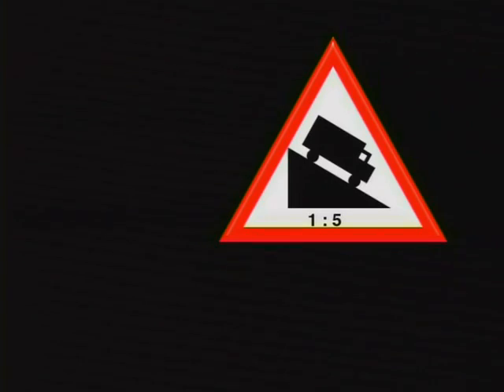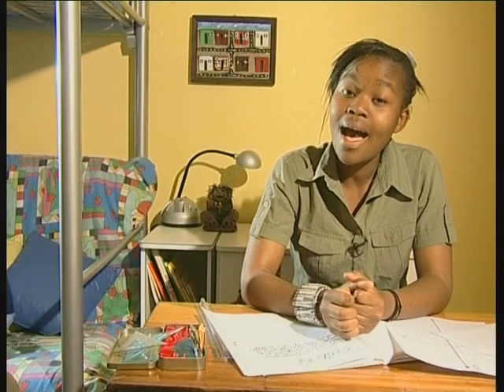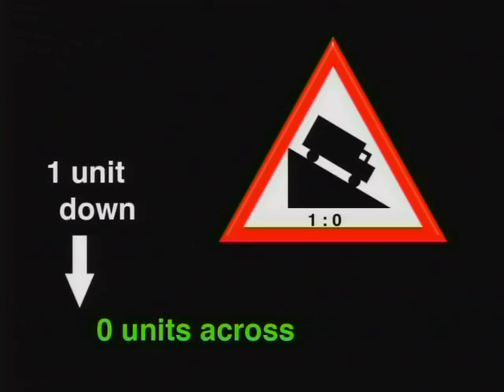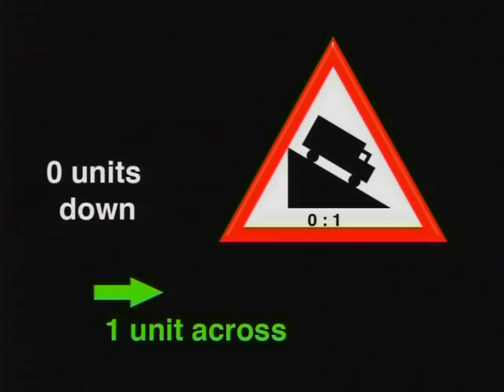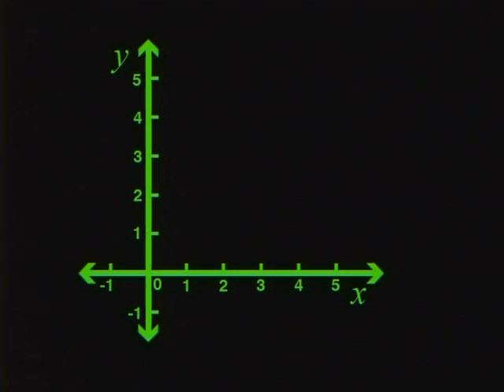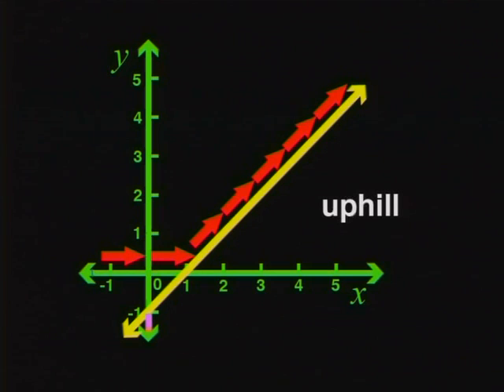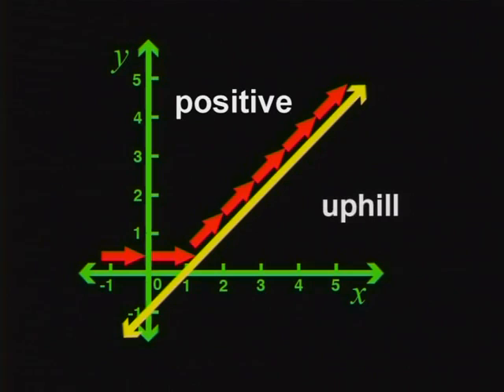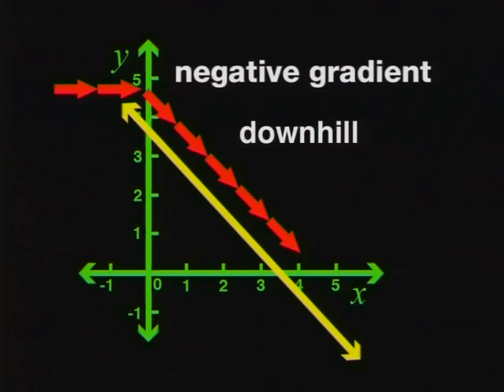The Cartestian Plane 8: What is a Gradient